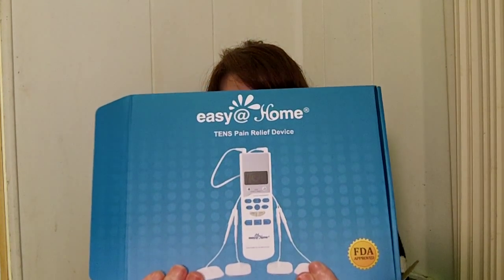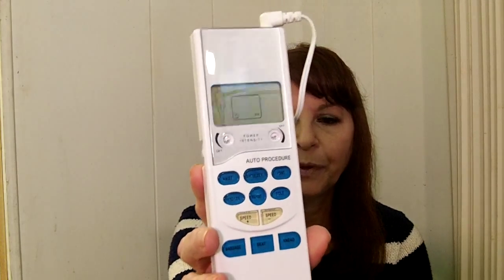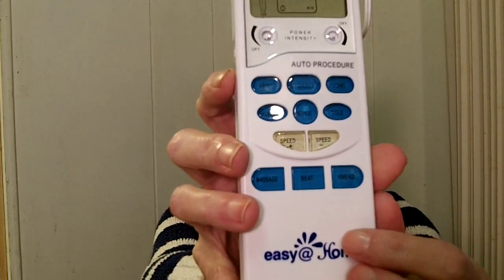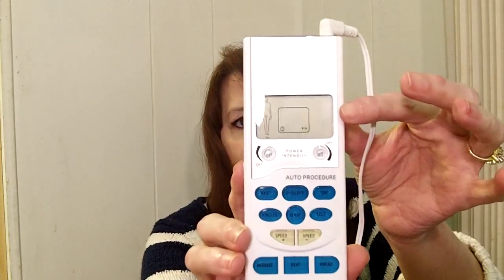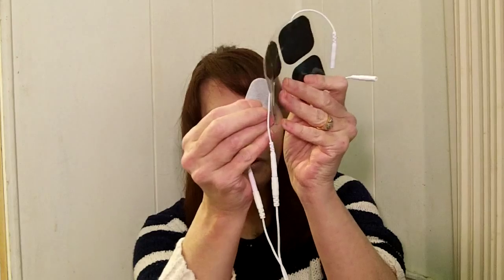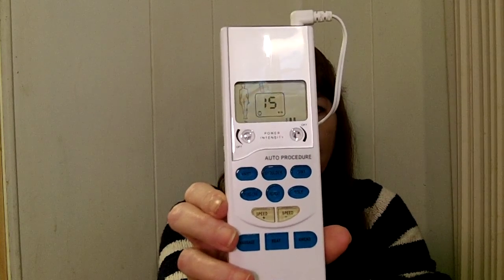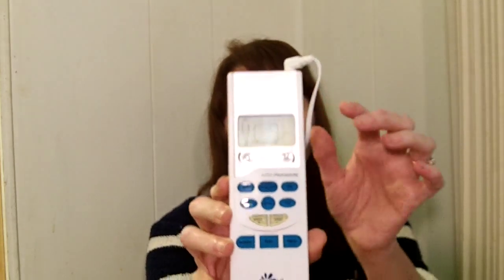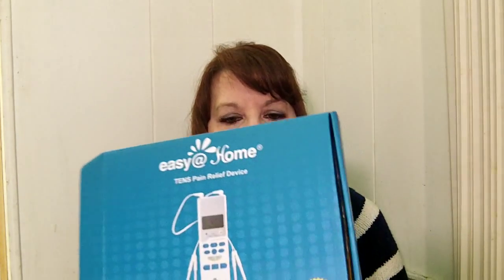Easy@Home TENS unit for pain management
Easy@Home TENS unit for pain management. I love this unit it works very very well on my lower back pain and is really easy to use . easy@home